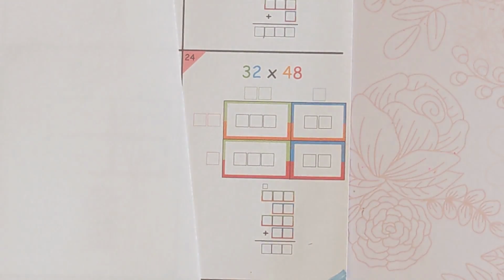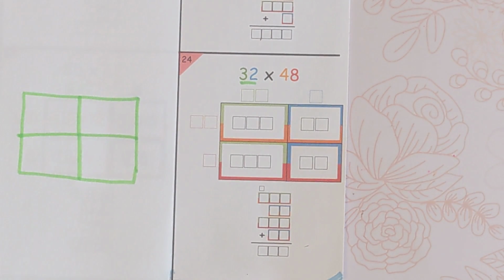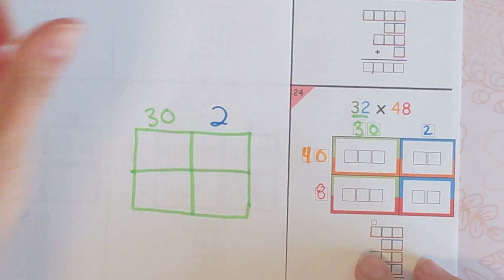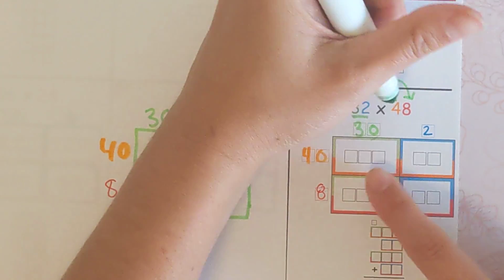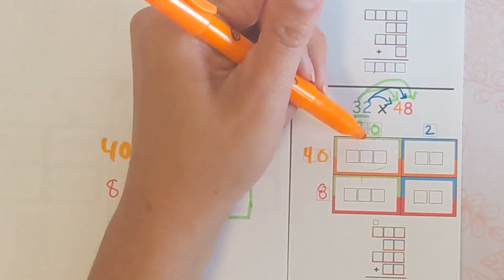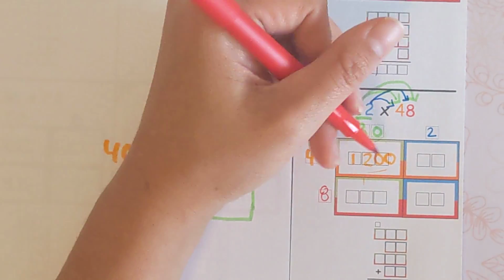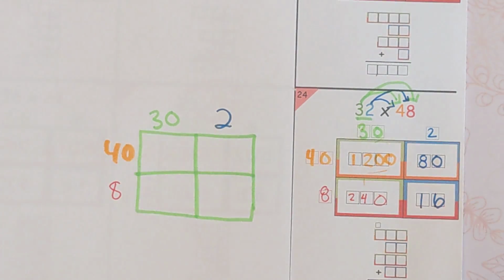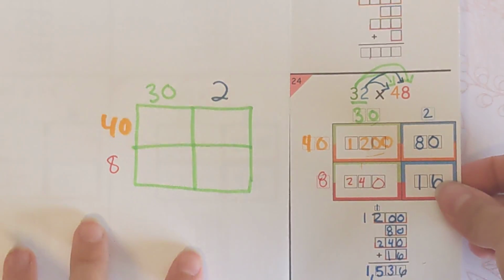Area Model #24 how to do the Area Model Algorithm for Multi Digit Multiplication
I hope this helps you learn how to use the area model!

Click on this link to get all the multiplication super pack, with 3 algorithms: Standard, Area Model, and Partial Products